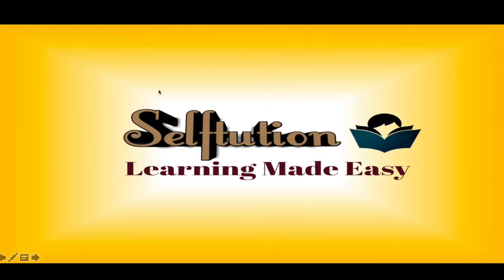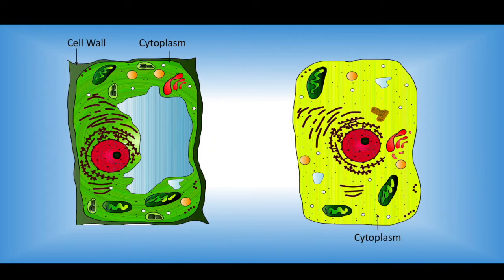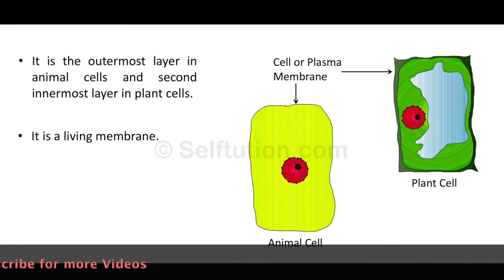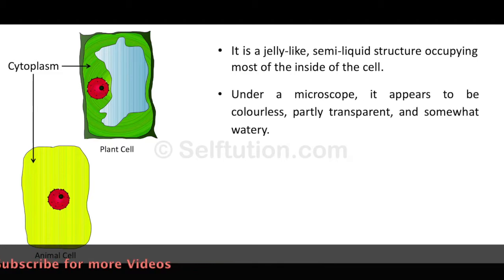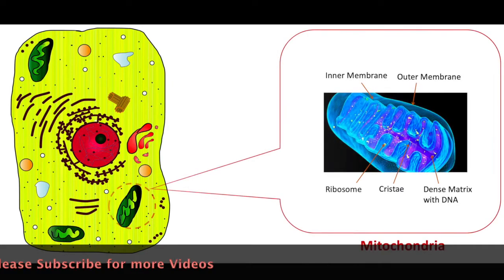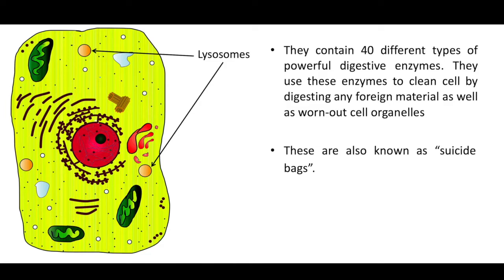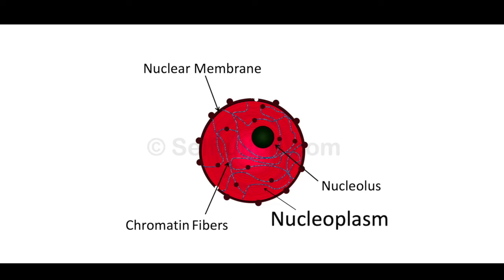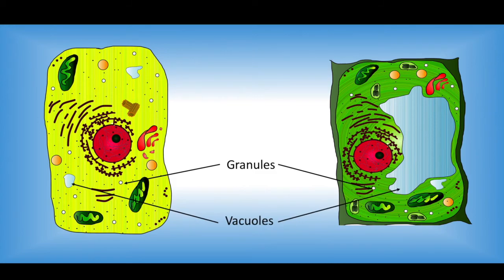Structure of Generalized Cell for class 8th and 9th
Structure of Generalized Cell
Various kinds of cells have different shapes and structures based on functions performed by them. Yet, all of them show some basic structural plan. This basic representation or structure of cells showing all features is called a generalized cell. The structure of generalized cell differs for plant and animal due to the presence and absence of certain parts or organelles. The organelles that cytoplasm of a generalized cell contains apart from the nucleus are endoplasmic reticulum, Golgi apparatus, mitochondria, ribosomes, lysosomes, centrosome, vacuole, and plastids.

STRUCTURE OF LIVING PART OF A GENERALIZED CELL
The living part of the cell includes – the cell or plasma membrane, the cytoplasm, and the nucleus. All three together are known as protoplasm.

STRUCTURE OF NON LIVING PART OF A GENERALIZED CELL
The non-living parts of the cell are granules and vacuoles.